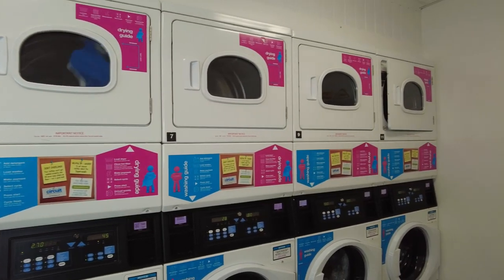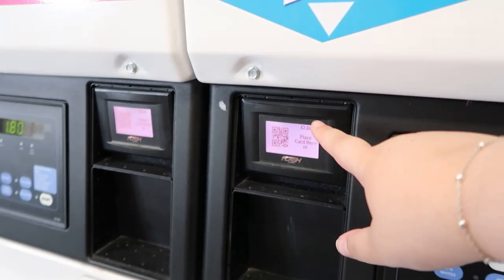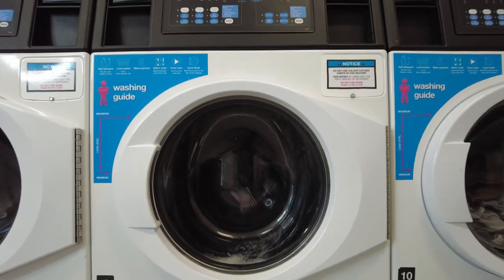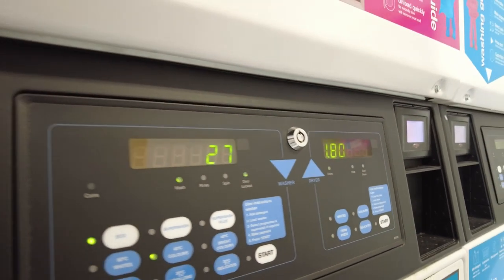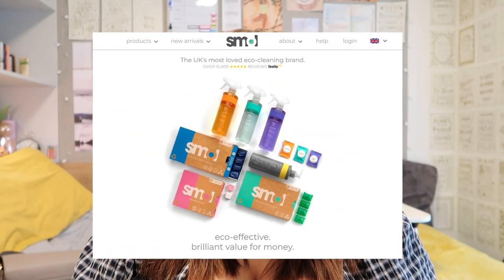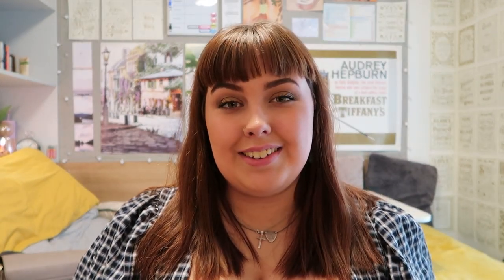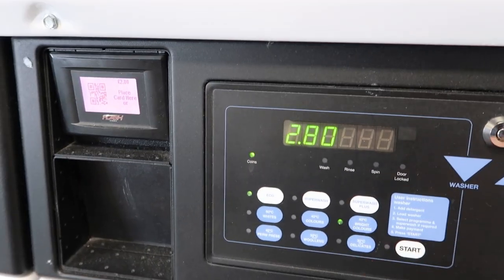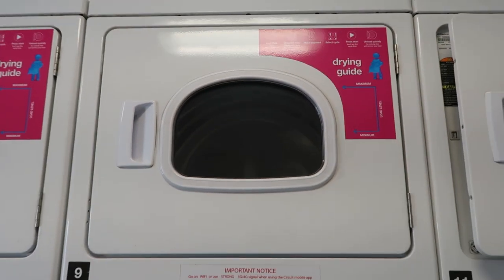Circuit Laundry - The only guide you need | Emily | University of Lincoln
University-owned accommodation relies on Circuit Laundry in each accommodation. Check out Emily's video for a complete guide on how to use it!